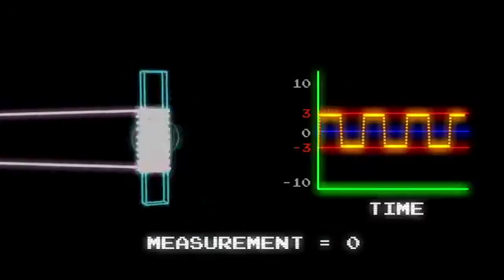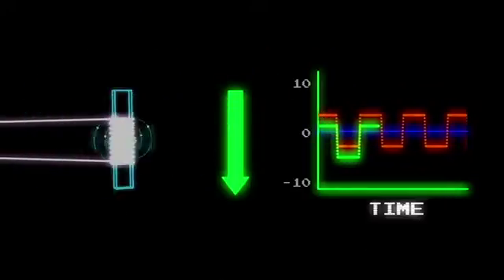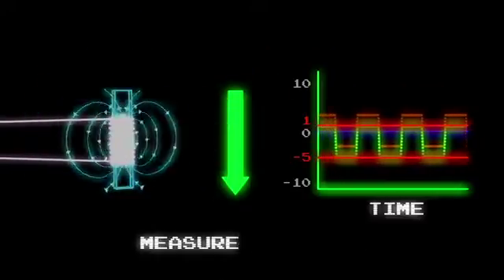Fluxgate Magnetometers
Fluxgate magnetometers are a specific type of magnetometer used on many NASA missions. Learn how one works here!